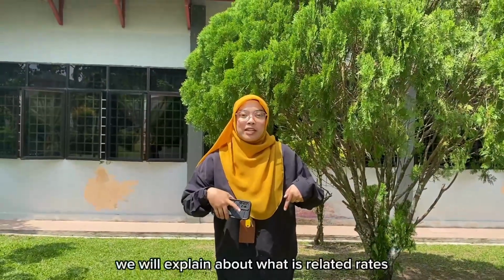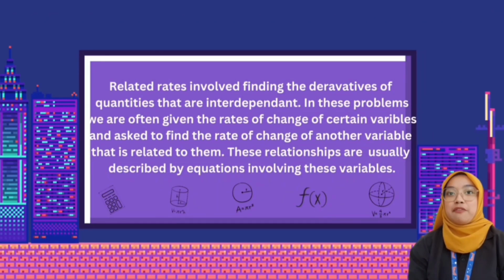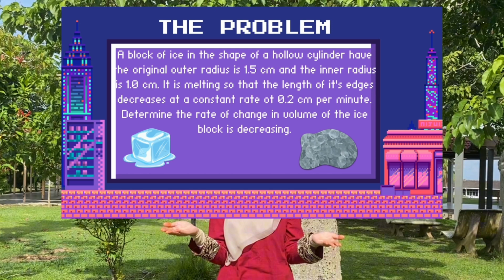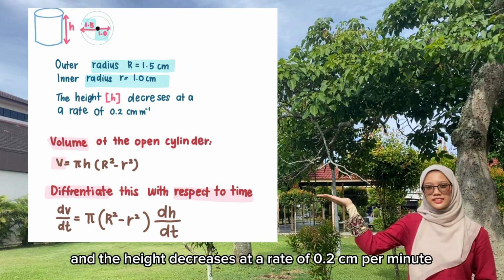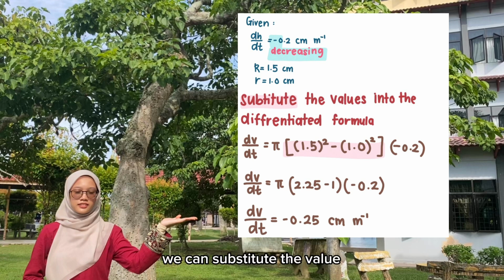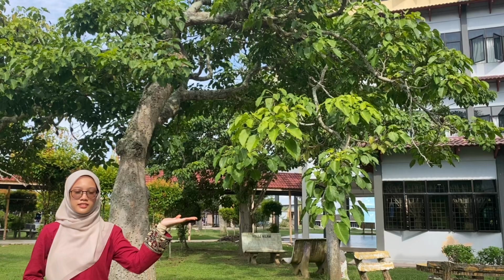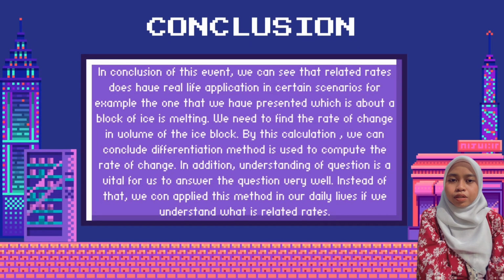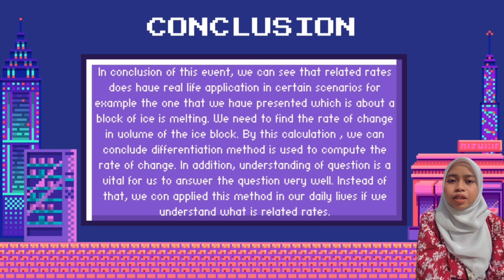MAT183 VIDEO ASSINGMENT | APPLICATION OF DIFFRENTIATION